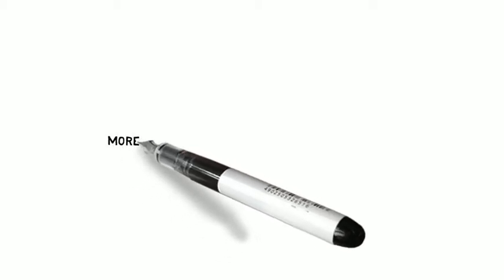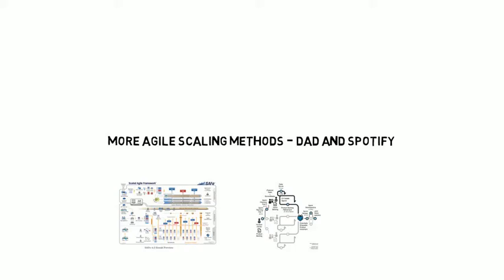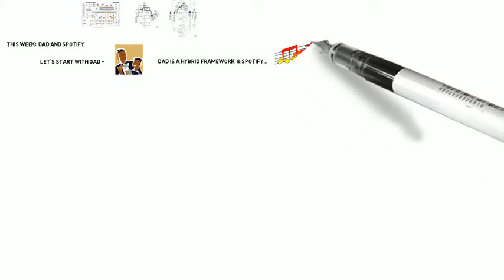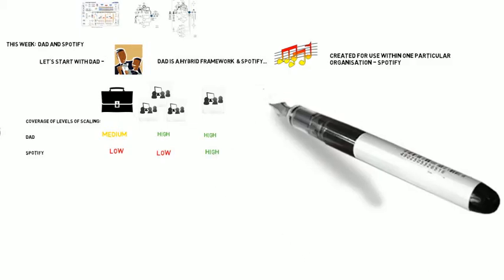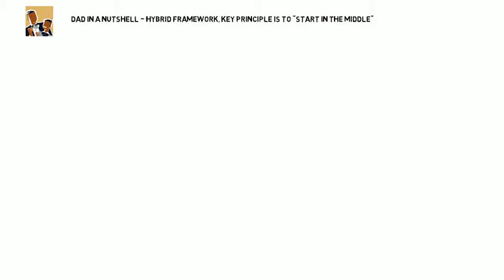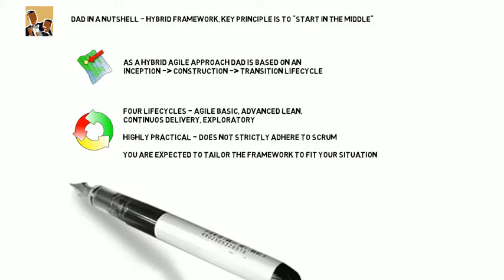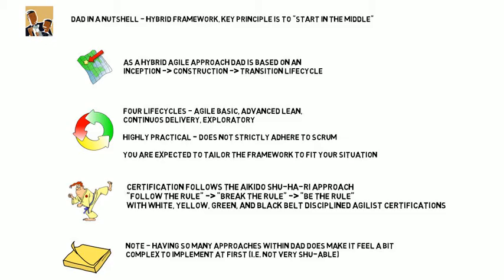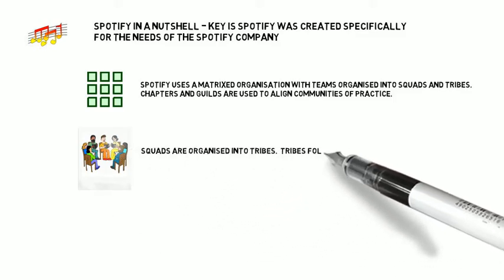Many More Agile Scaling Methods - Mandarin Chinese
Coverage of DAD and Spotify Agile Scaling Methods in English with Chinese translation.

DAD和Spotify的敏捷缩放方法对英语的覆盖面与中国的翻译。

- Mandarin Chinese Quick Study